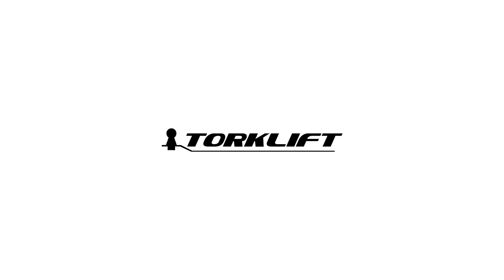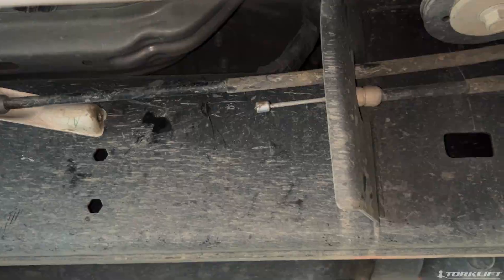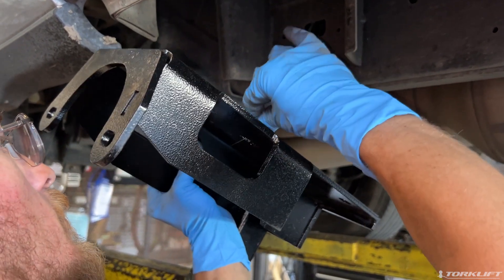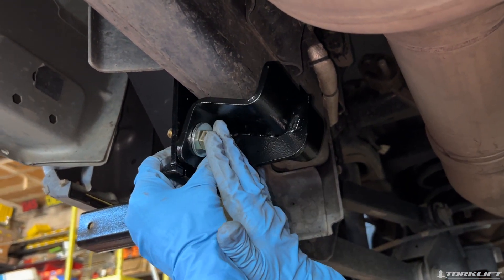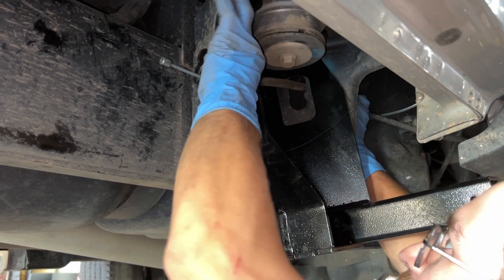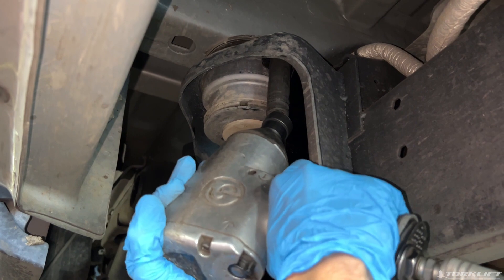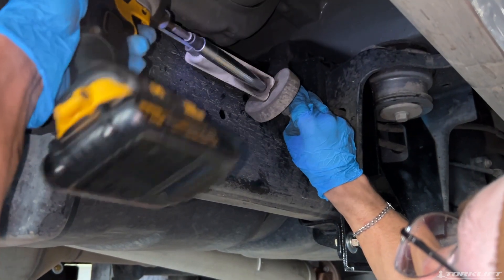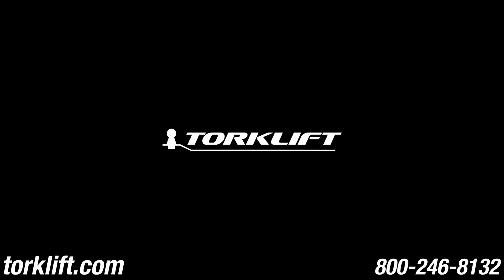How to Install D2140/D2142 | Dodge/RAM Tie Downs by Torklift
Welcome to our step-by-step guide to installing Torklift TRUE Frame-mounted Tie Downs on your Dodge/RAM truck. In this video, we will demonstrate proper installation steps to ensure your tie downs are securely installed and that you are ready for your next truck camper adventure.

PRODUCT INFORMATION:
D2140 or D2142

ALSO SHOWN:
D3113 Rear Tie Downs

🌟 KEY FEATURES:
1. Ease of Installation: Torklift tie downs feature a bolt on application that is custom designed to fit your frame with ZERO drilling.
2. Unparalleled Stability: The only tie down system that attaches to the strongest prat of your truck – the frame. Prevent vehicle sway and camper movement in all directions by securing to 4 attachment points.
3. Durability: Torklift frame-mounted tie downs are made of steel and powder-coated in high impact Chasm Black powder-coat to ensure longevity. Check out our Talon Tie Downs – made of stainless steel and aluminum to last against tough weather conditions and avoid corrosion

About Torklift:
Torklift International is a leading manufacturer of premium aftermarket towing and RV accessories. With nearly 50 years of experience, we pride ourselves on delivering innovative, high-quality products designed to enhance your outdoor adventures. From tie downs to hitch systems to RV security, our commitment to durability, performance, and customer satisfaction sets us apart in the industry.